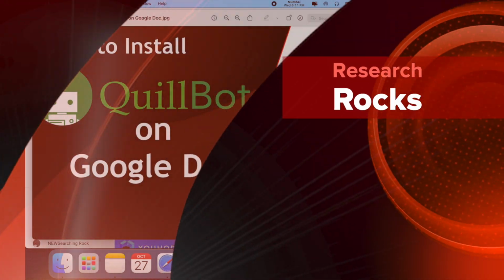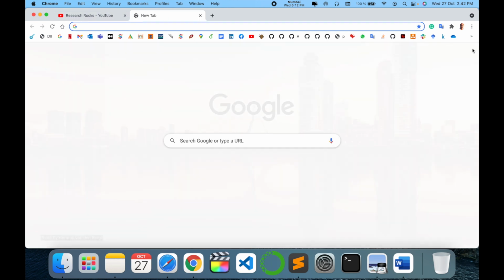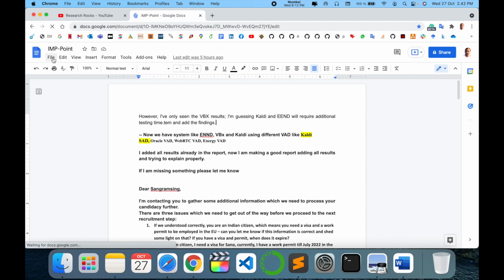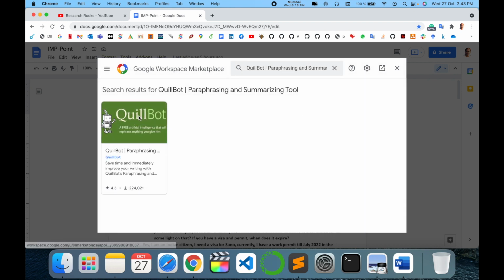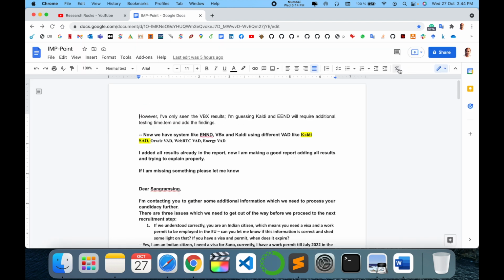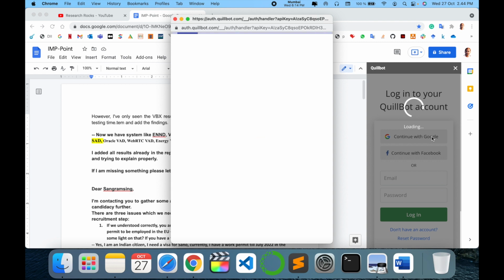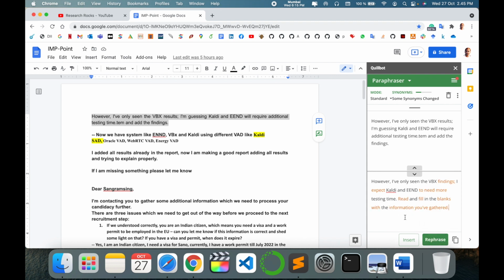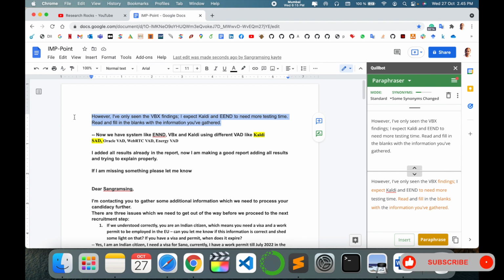How to Install QuillBot on Google Docs | Boost Your Writing with QuillBot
In this tutorial, learn how to install QuillBot on Google Docs and revolutionize your writing process. QuillBot's AI-powered paraphrasing, grammar checker, and sentence rephraser will help you write faster, improve your content quality, and streamline your workflow. Whether you're a student, professional, or content creator, this easy guide will show you how to integrate QuillBot with Google Docs to enhance your writing. Follow these simple steps to supercharge your productivity!